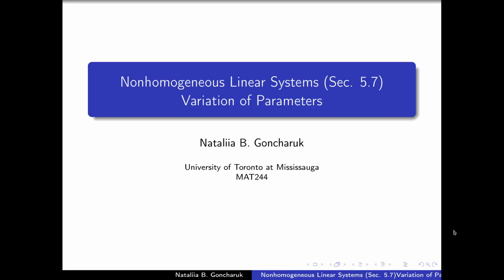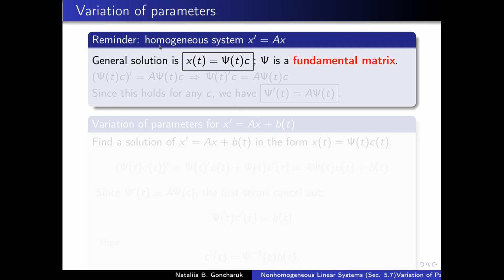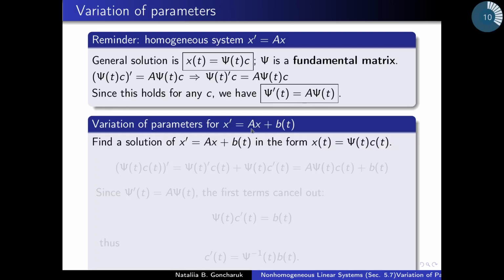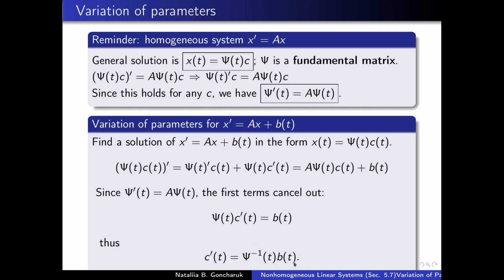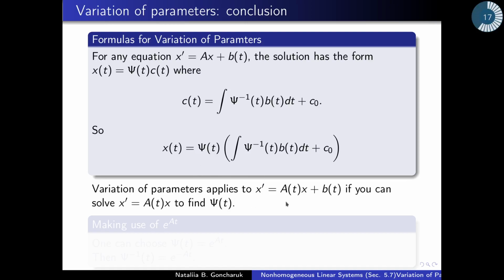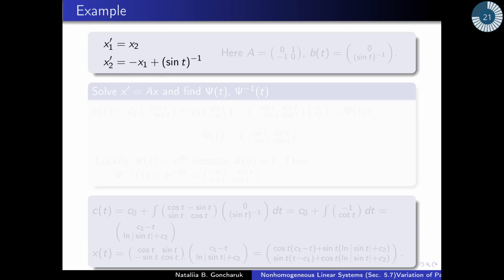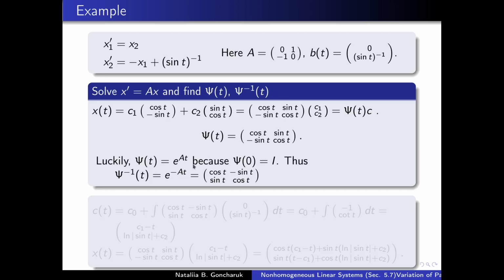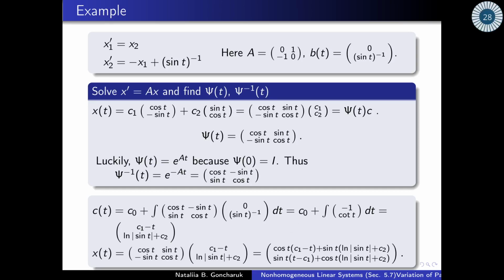Nonhomogeneous systems -- Variation of Parameters